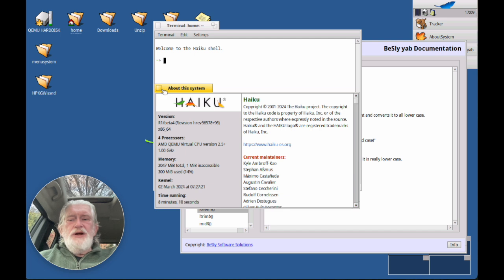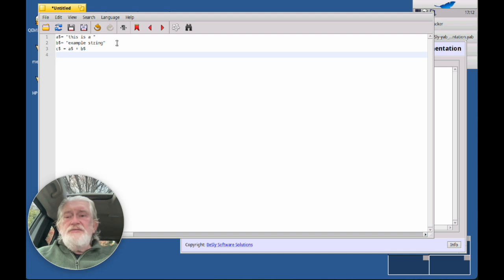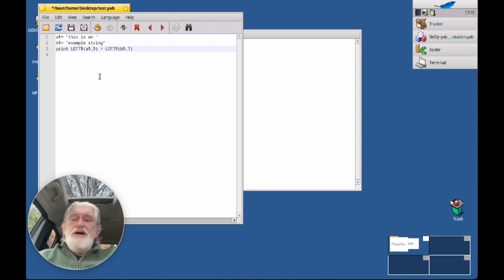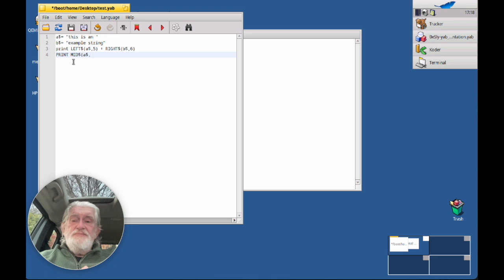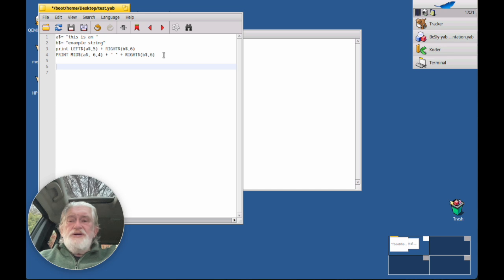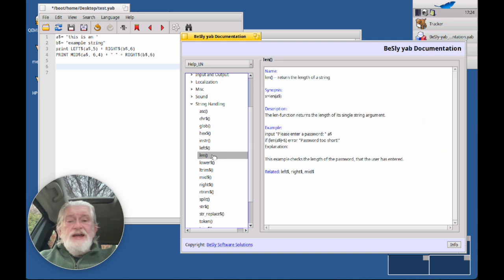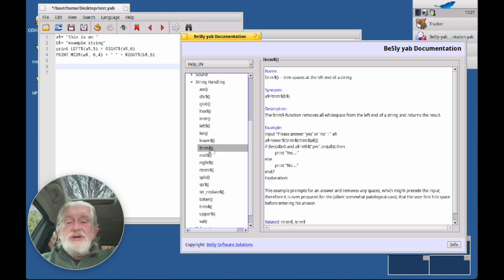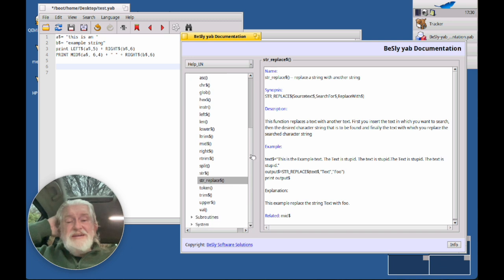Yab Programming - Lesson 31 - String Theory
One of my favourite things about BASIC, including the yab dialect, is the ease with which you can manipulate strings. Glue them together, cut out little bits and glue those together, it's all just so easy!